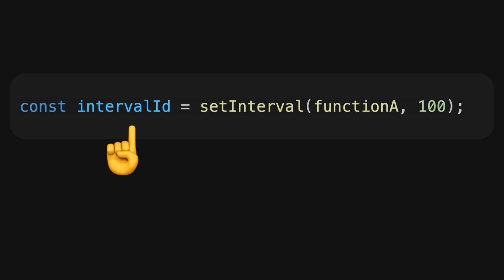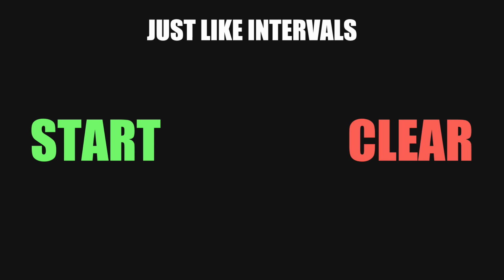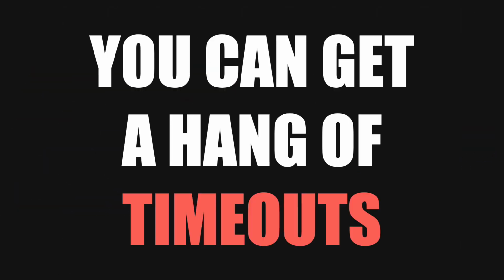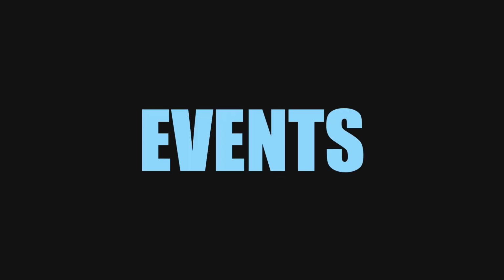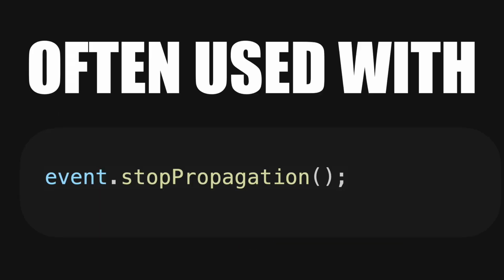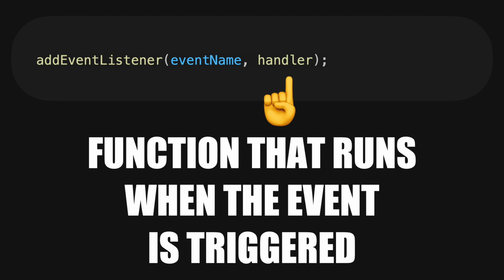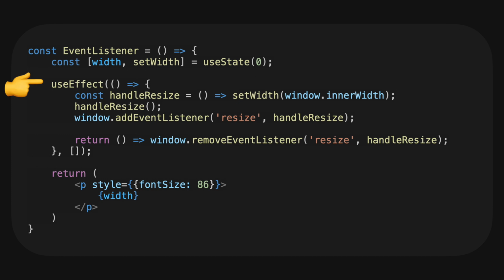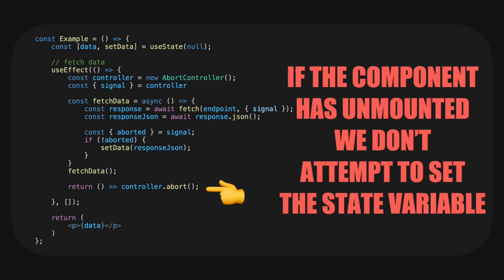🌟 Elevate Your React Game: Mind-Blowing Advanced JavaScript Features!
To React Developers, Javascript is very important. If you want to become a Senior/Advanced developer or are studying for interviews, there are some js functions and objects that you must know

These help you

1. setInterval(), clearInterval()
2. setInterval, clearTimeout()
3. URL
4. Events
  i. stopPropogation()
  ii.preventDefault()
  iii.addEventListener()
  iv. removeEventListener()
5. Abort Controller